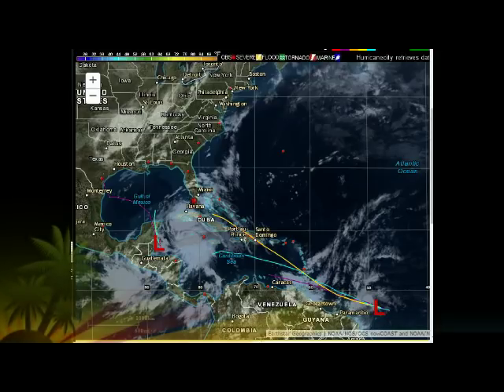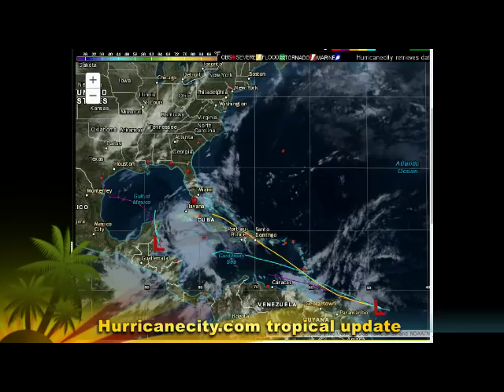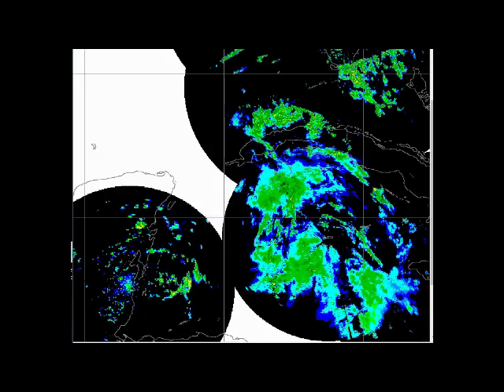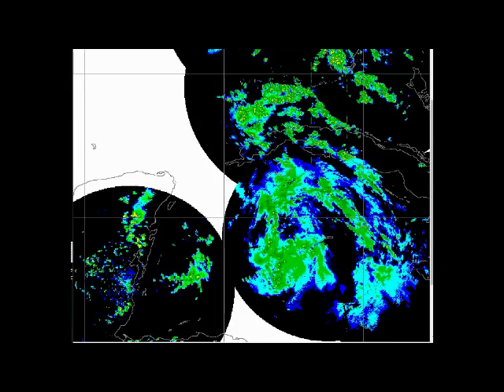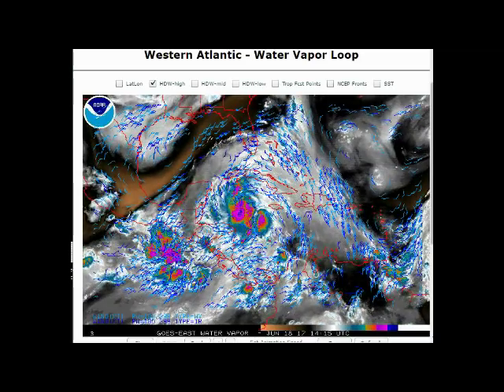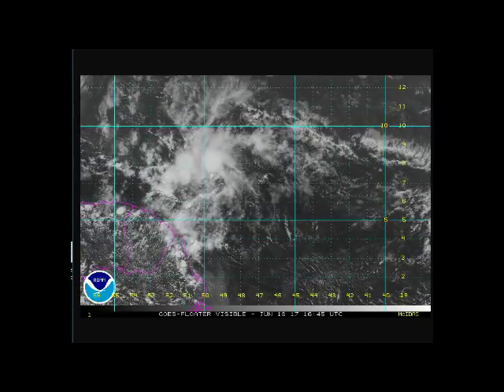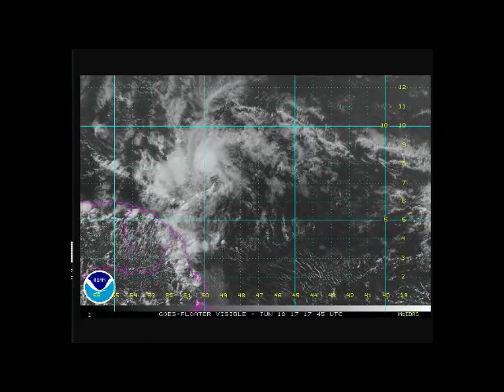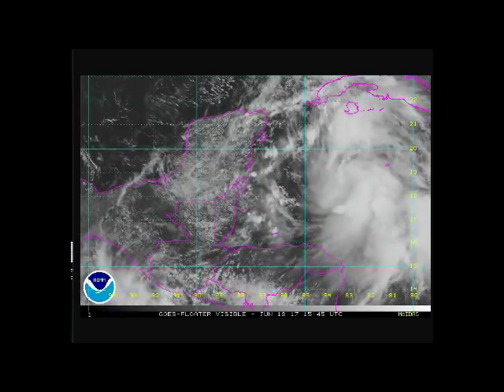tropicalupdate618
hurricanecity Tropical update for June 18th 2 invest's